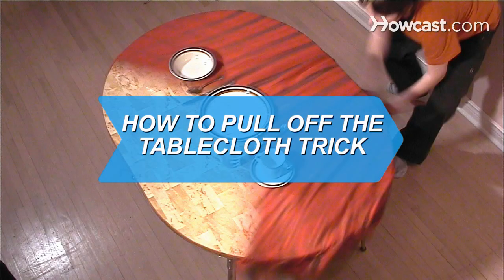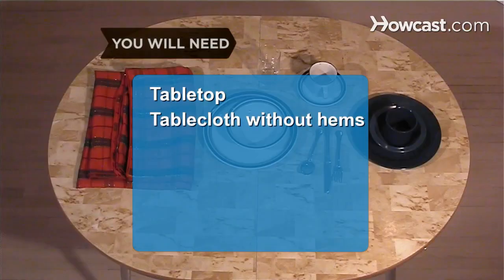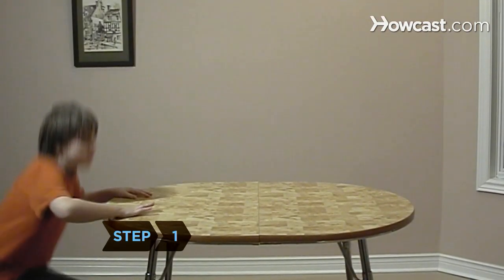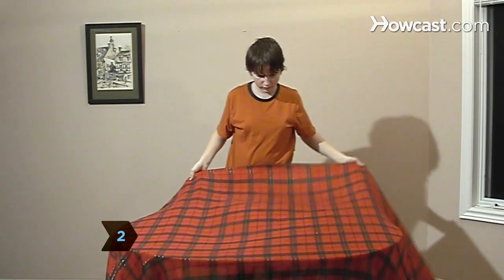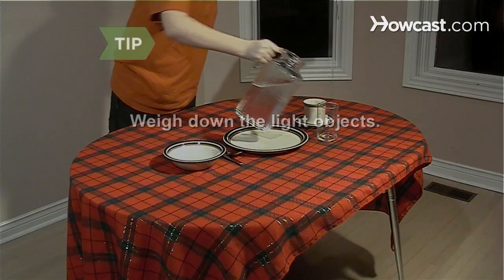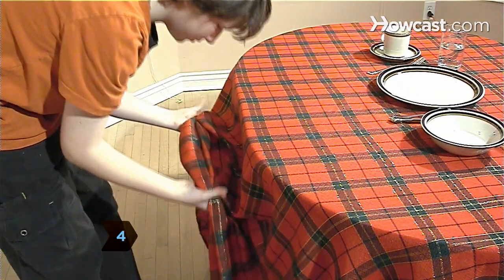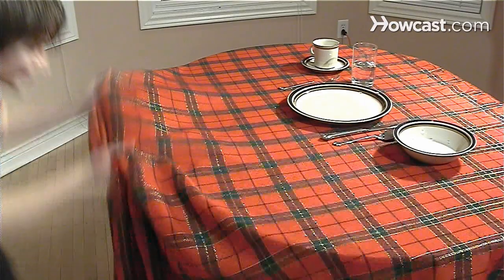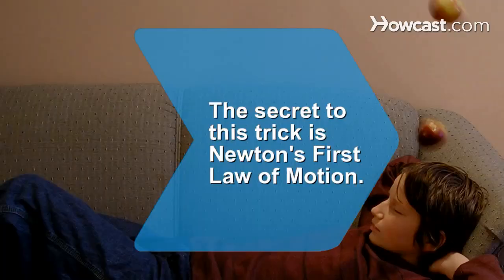How to Pull Off the Tablecloth Trick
Use the property of inertia to pull off this trick without breaking a single plate.

Step 1: Check the table
Check the tabletop to make sure it is flat. Ideally, you want a table with a straight – not rounded – edge.

Step 2: Lay the tablecloth
Spread the tablecloth on the table and smooth out any wrinkles. Keep a length of it hanging over the edge to pull on during the trick.

Step 3: Set the table
Set the plates, cups, and utensils on the table.

Tip
Weigh down any light objects by filling them with food or liquid.

Step 4: Grab the tablecloth
Grab on to the length of the tablecloth hanging over the edge of the table.

Step 5: Pull the cloth
Pull the cloth straight down, toward the ground. Pull quickly and with confidence, so that the tablecloth slides out from under the dishes and cups without causing them to fall.

Practice this trick several times with plastic dishes until you have the technique mastered.

The secret to this trick is Sir Isaac Newton's First Law of Motion, based on Galileo's concept of inertia.